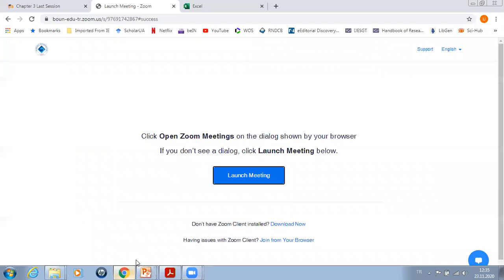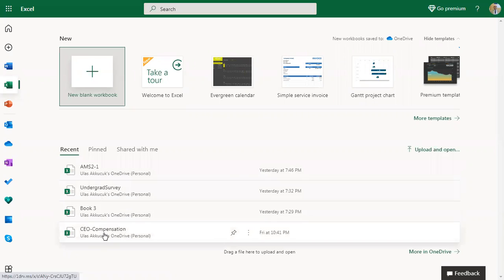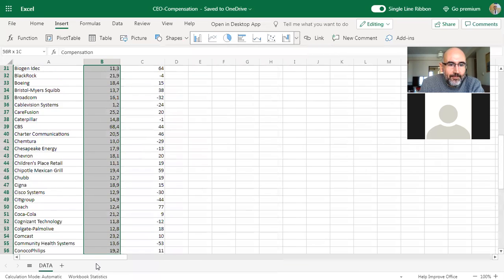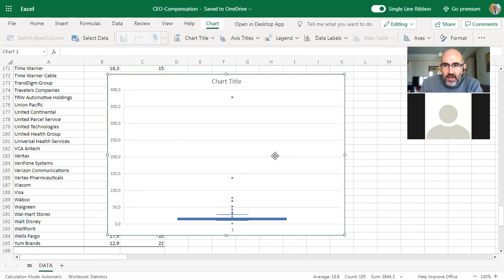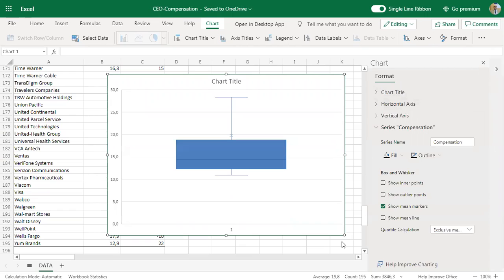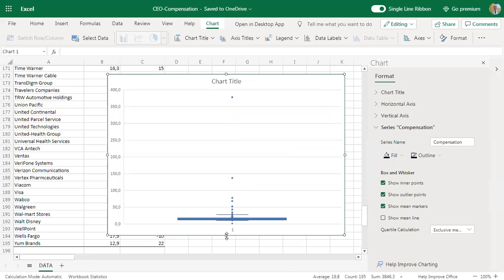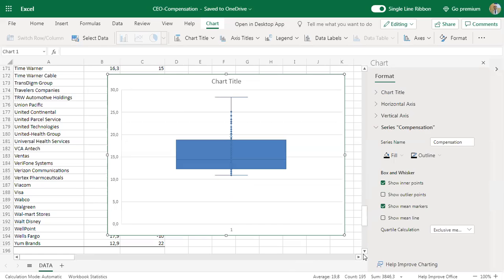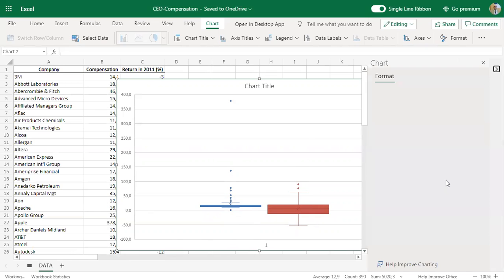Boxplot with Excel (OneDrive)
Boxplot with Excel using the CEO Compensation data.